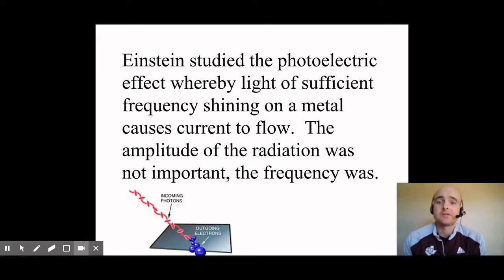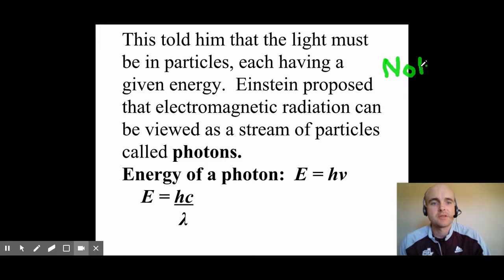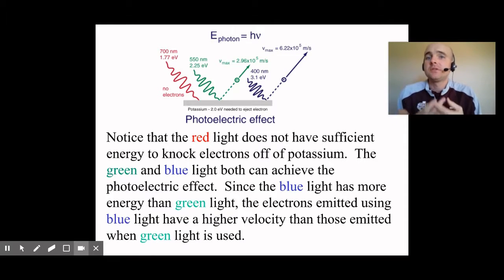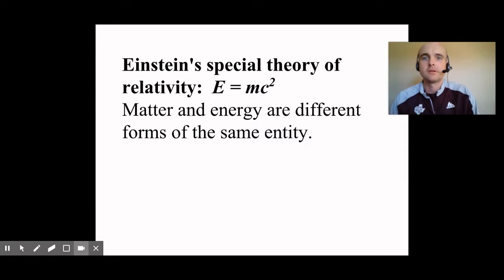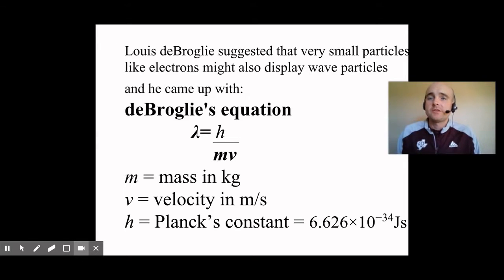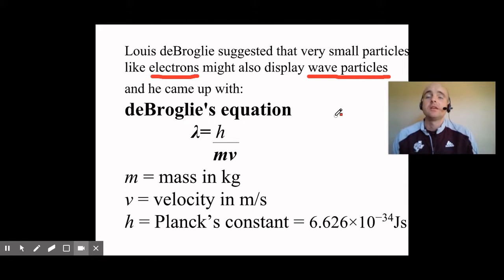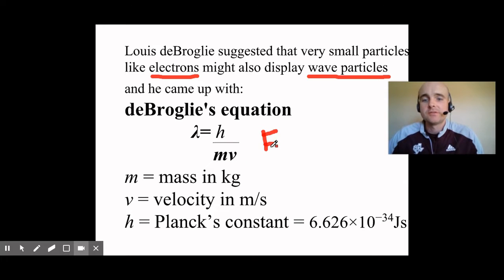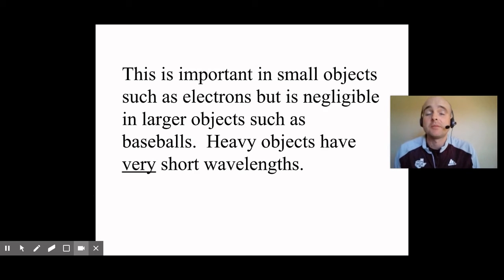AP 7.2 Photoelectric Effect